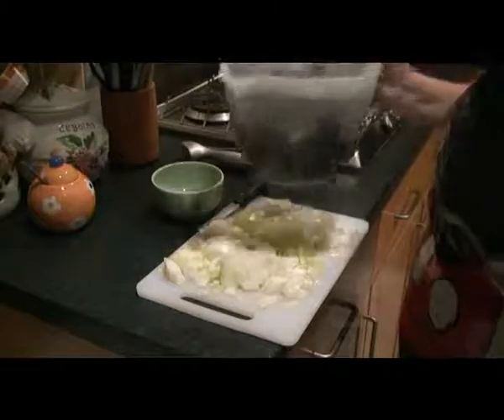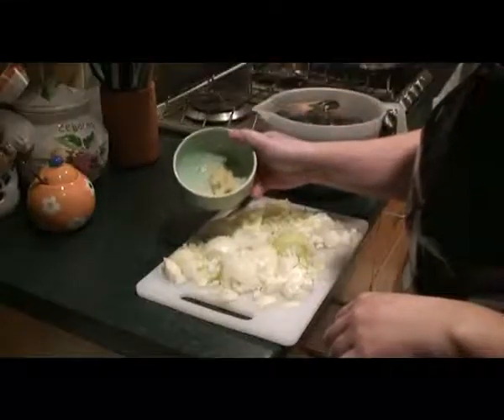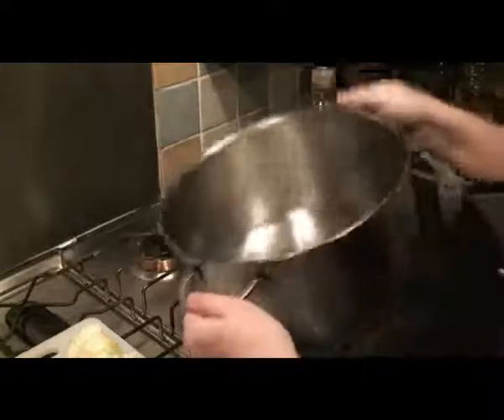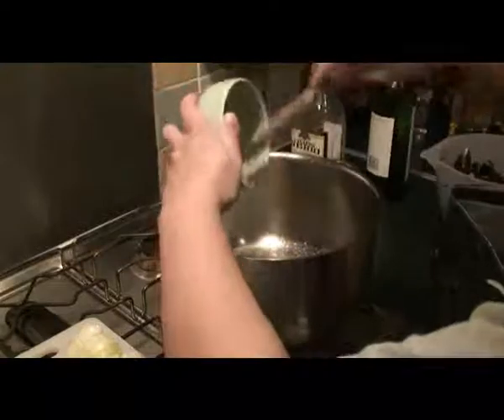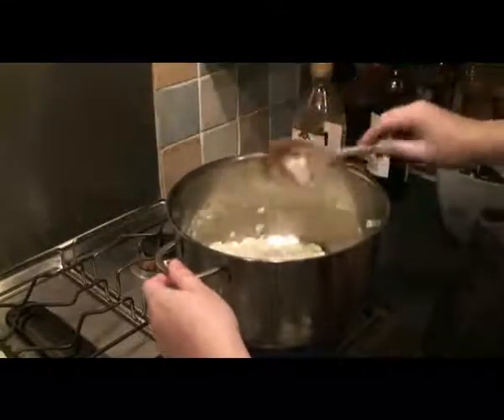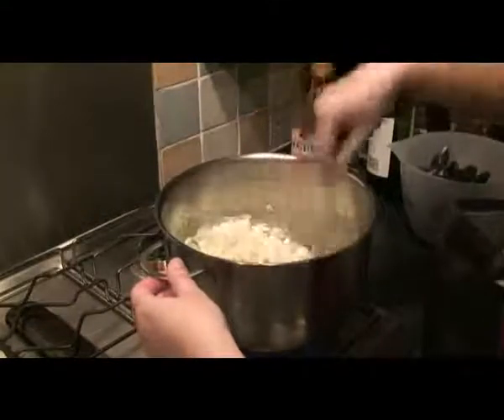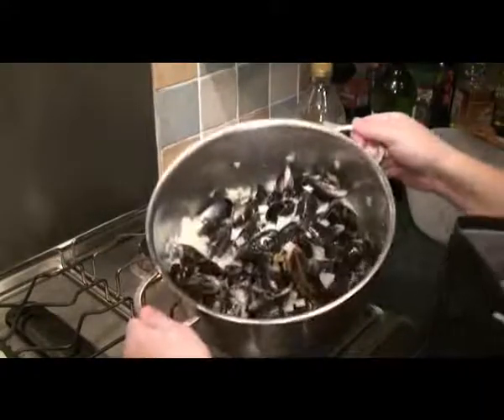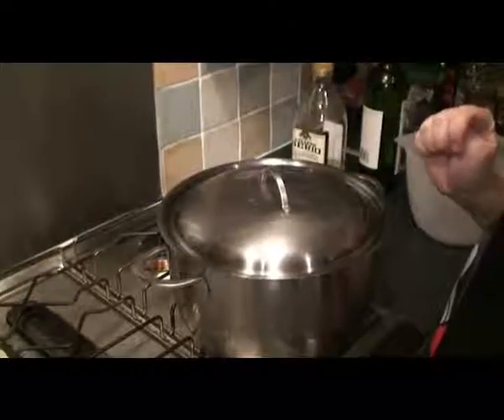mussels testing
another one to try out technics